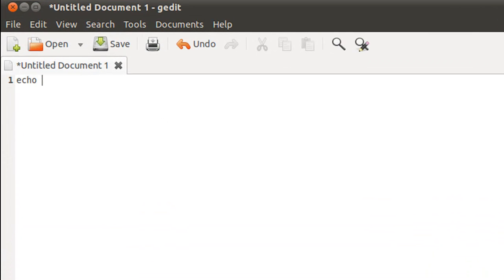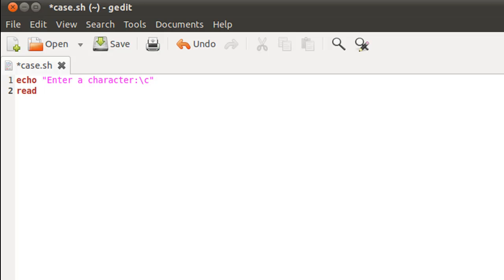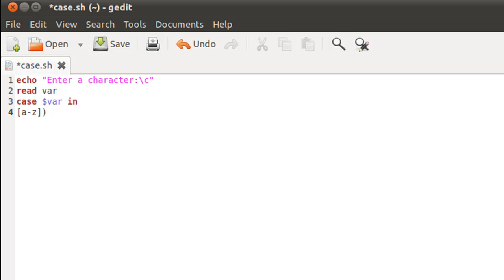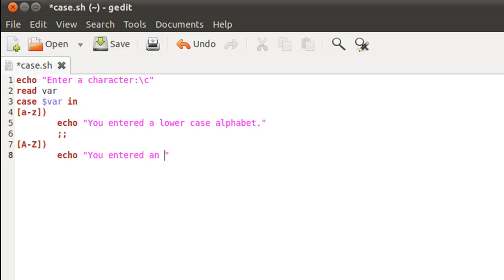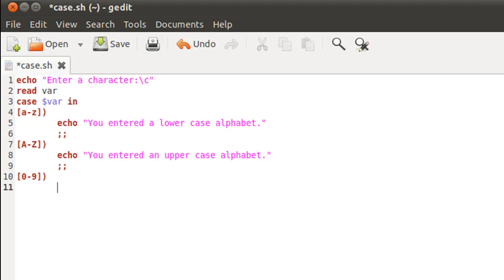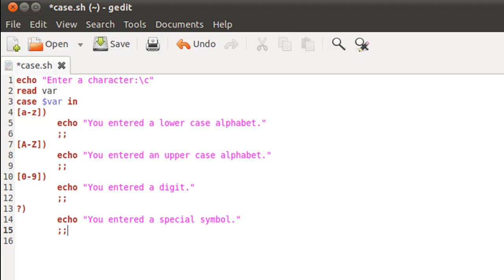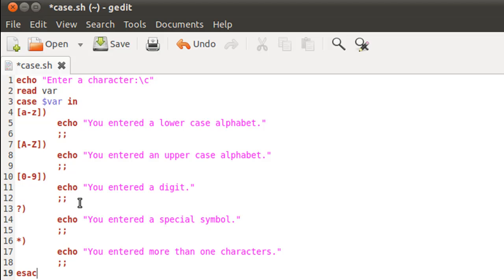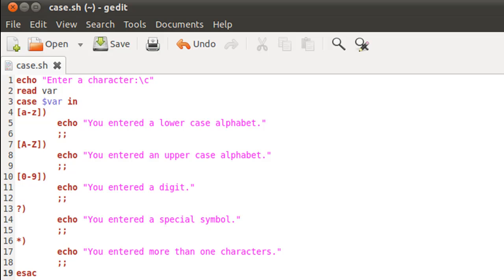Shell Scripting Tutorial-37: The 'case' Statement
In this tutorial you'll learn to use the 'case' statement to make decisions. 'case' can sometimes be a better option than the other selection statements such as 'if-else', particularly when the input or decision variable in the script can take any value from a large range of values.